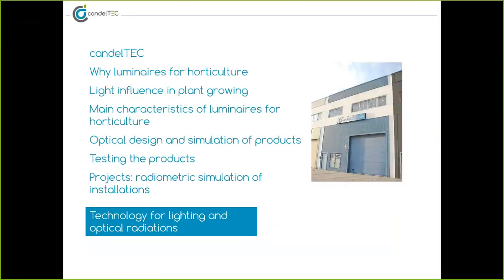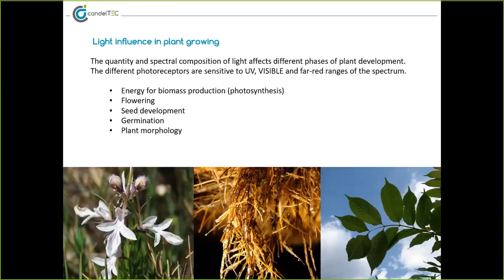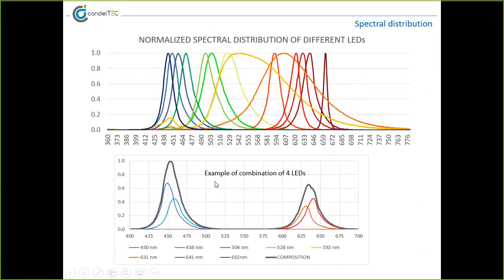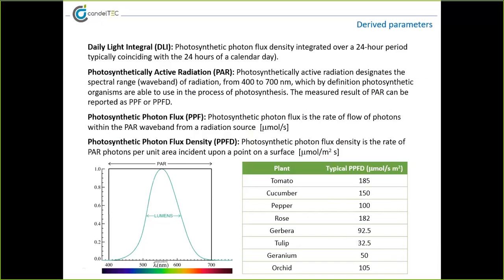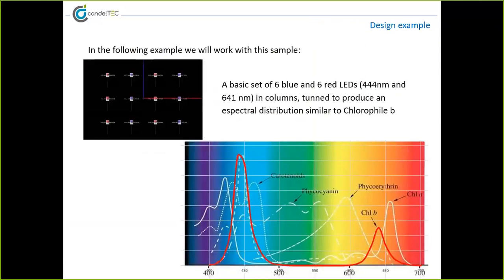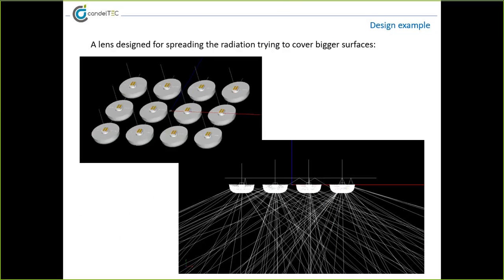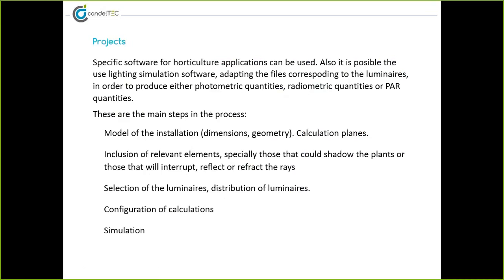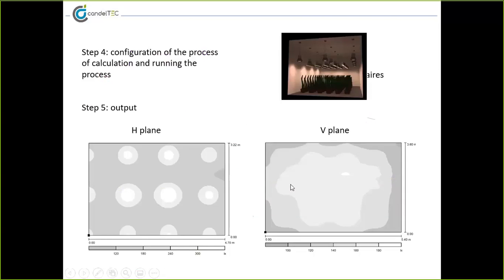secpho webinar: Deep Tech for Smart Agriculture | Teresa Molina (CandelTEC)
Future agriculture will use sophisticated deep technologies such as robots, temperature and moisture sensors, aerial images, and GPS technology. In this webinar, we showed the latest advances of deep tech for smart agriculture, as these advanced devices, precision agriculture and robotic systems will allow farms to be more profitable, efficient, safe, and environmentally friendly and to offer better quality.